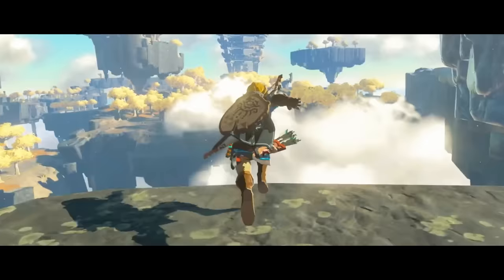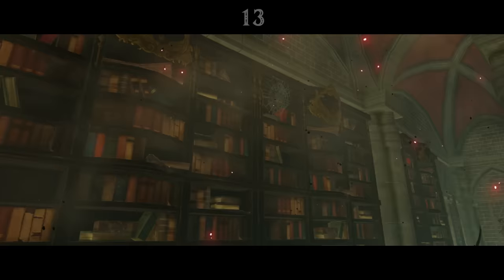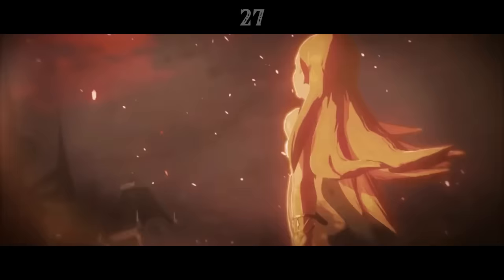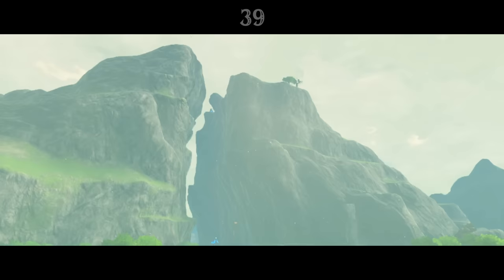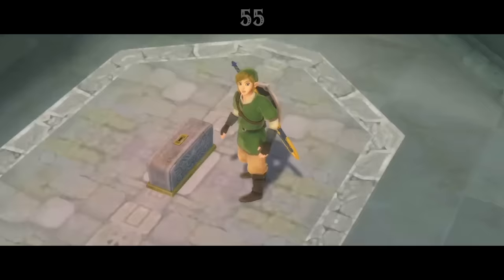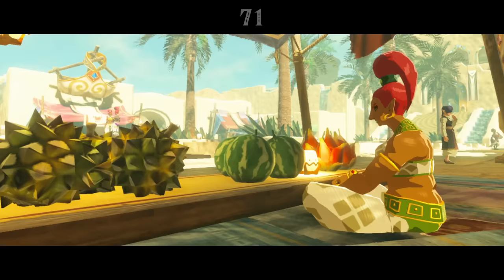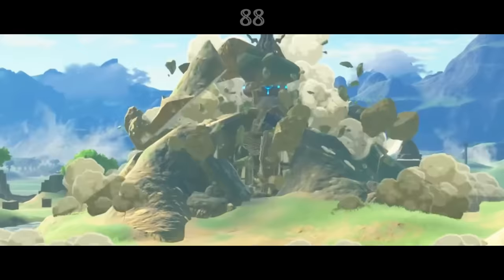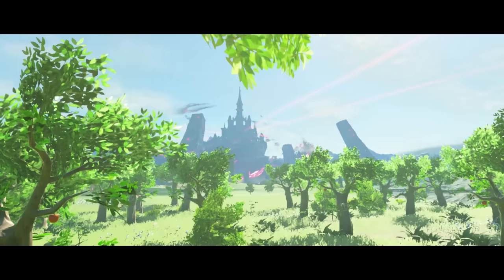100 Lore & Story Secrets in Breath of the Wild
Let's look at a hundred little details and secrets that tell us more about Breath of the Wild's world and Hyrule's story.

0:00 Intro
1:08 100 Secrets
39:14 Outro